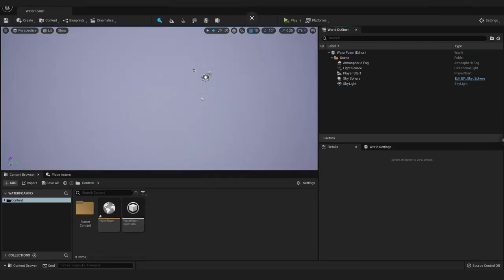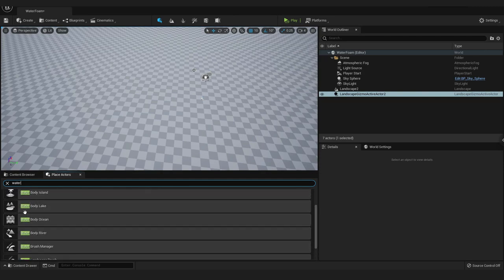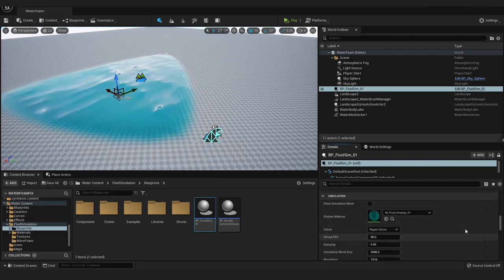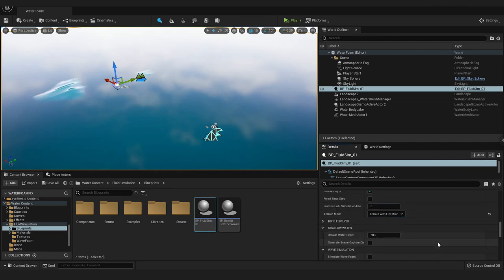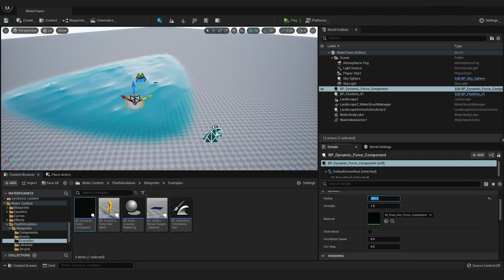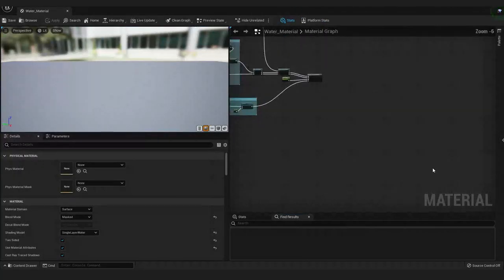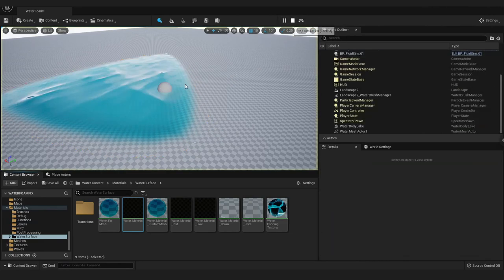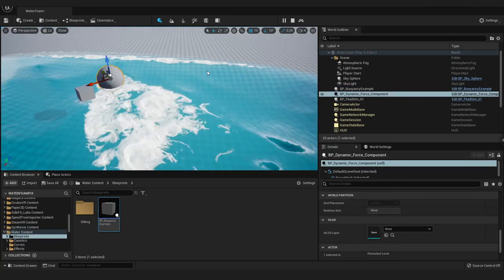Unreal Engine 5 - Enabling Water Foam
Struggling to address the issue of why my water foam doesn't come up, Here is how to fix it.
Enjoy and have a good day.

Update :
It was working in the first build of UE 5.00. Unfortunately not anymore for the latest version of Unreal. However, the video I showed you here hopefully gives you a clue about how the water system works.  I will definitely upload the video soon once I solve the issue.